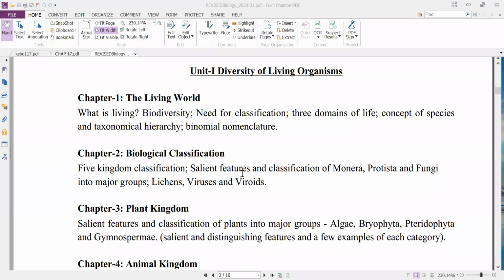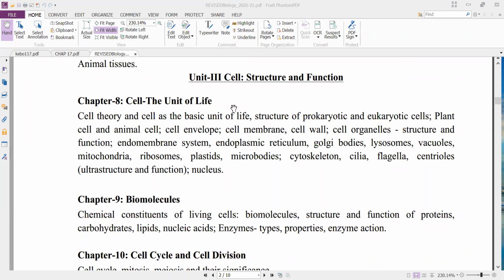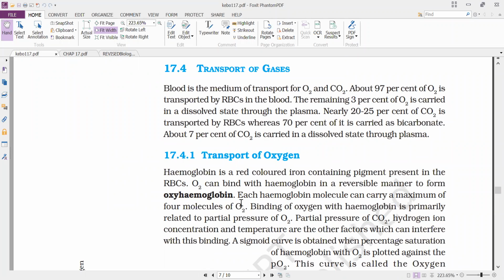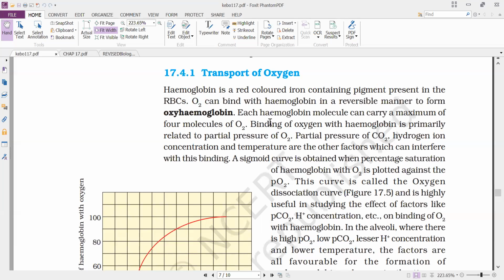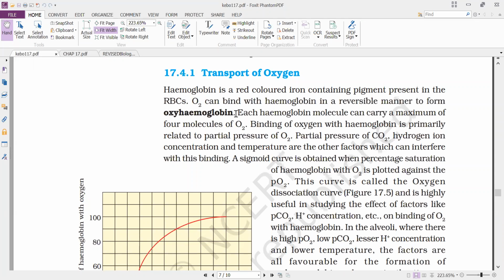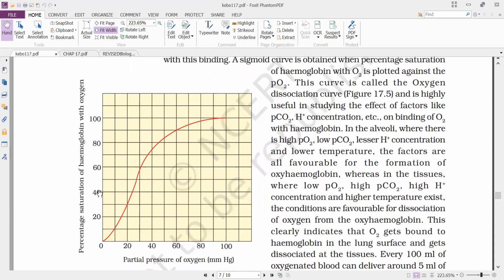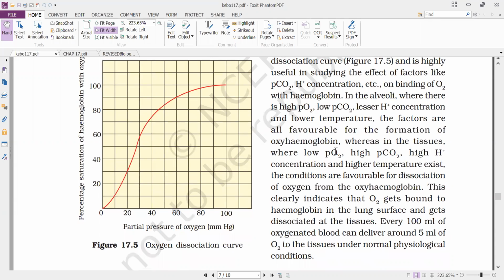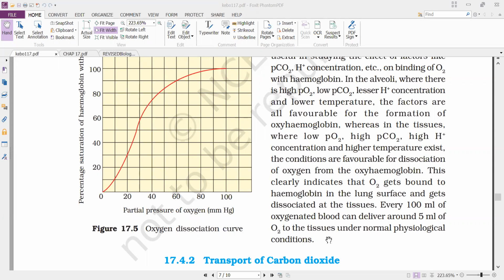XI-NCERT BIOLOGY BREATHING & EXCHANGE OF GASES